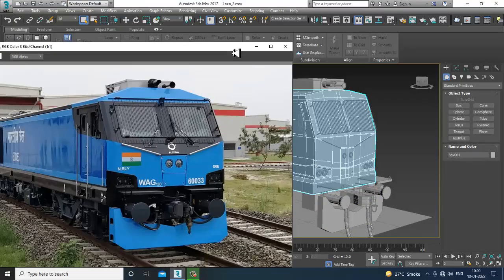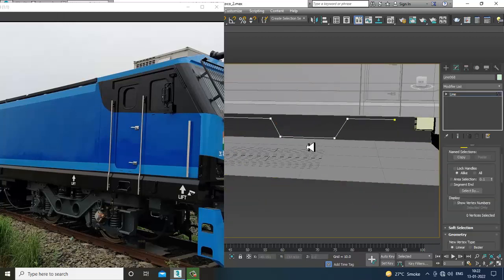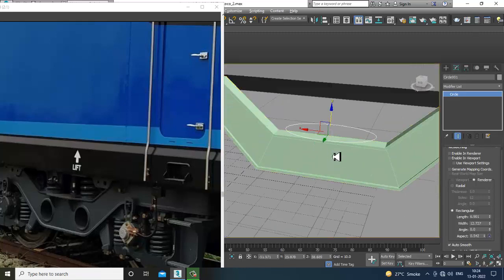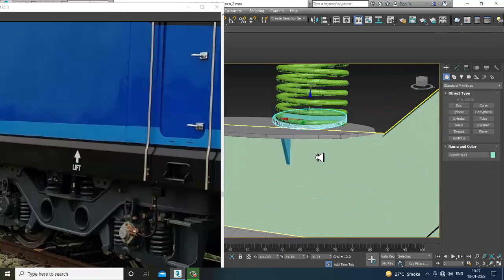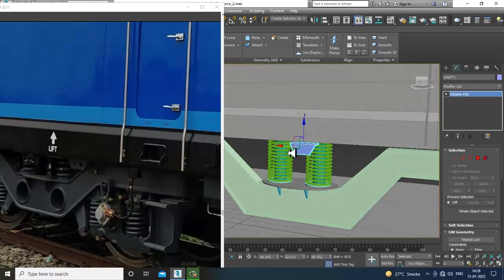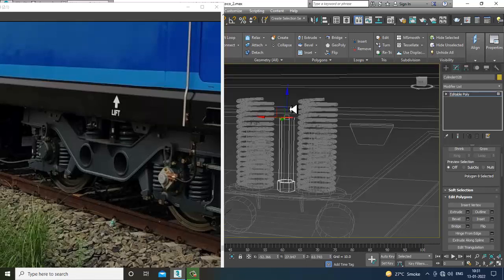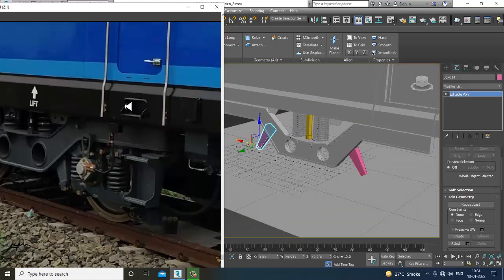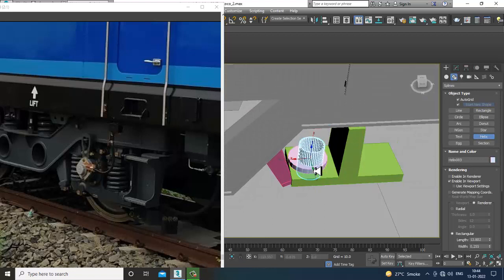3DsMax Tutorials, Tutorial on 3D Modeling & Texturing a WAG12b Indian Locomotive in 3dsmax (Part 6)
Tutorial on 3D Modeling & Texturing a WAG12b Indian Locomotive in 3dsmax (Part 6)
Modeling using PolyModeling & Spline Modeling
Modeling Engine Details